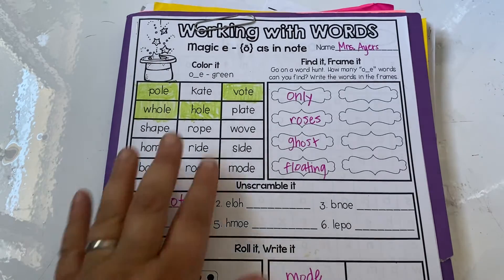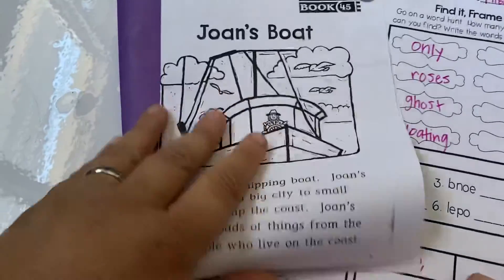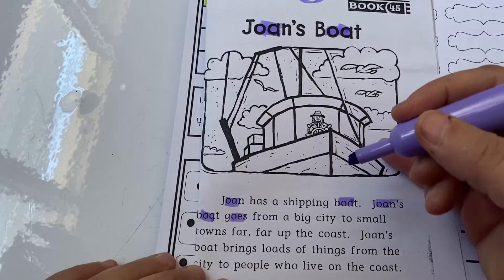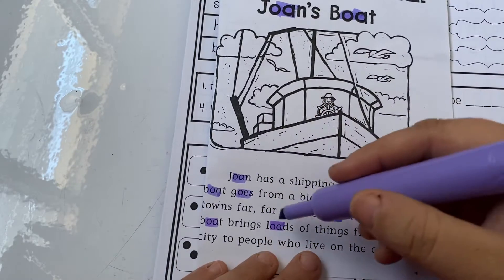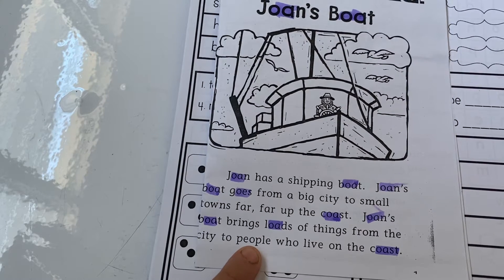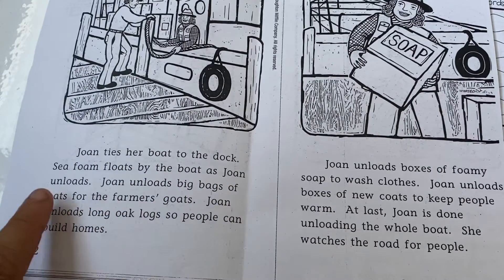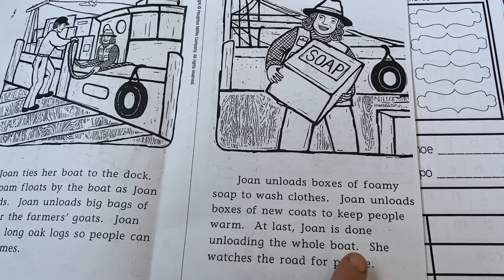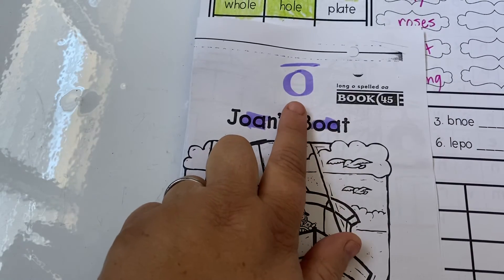11/3 Word Study Assignment